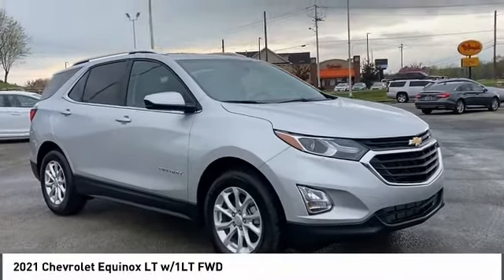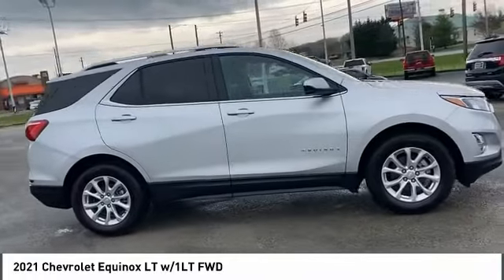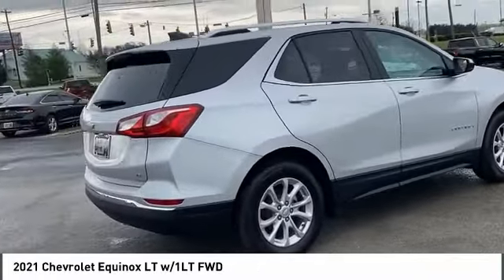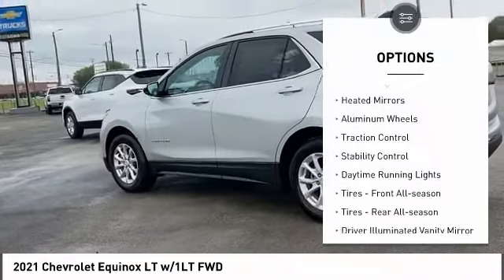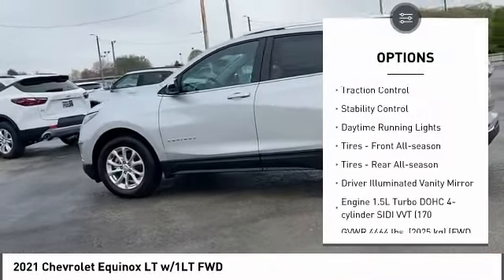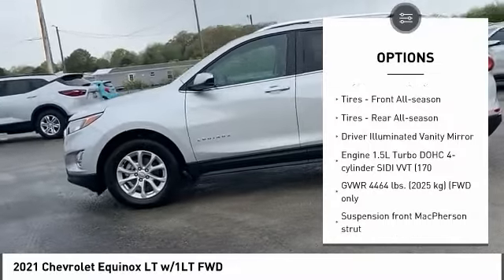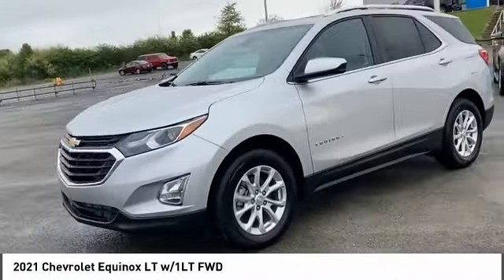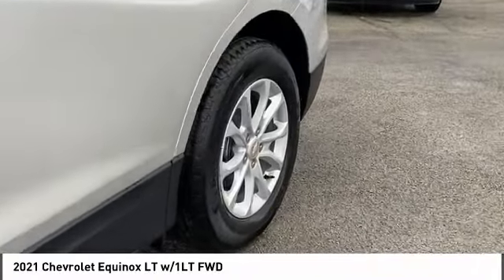2021 Chevrolet Equinox 149020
2021 Chevrolet Equinox LT w/1LT FWD